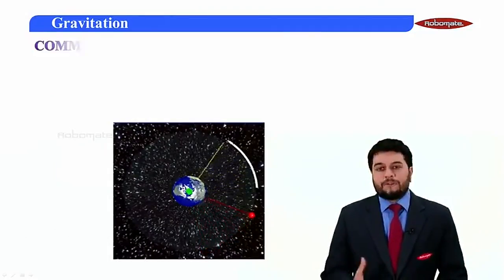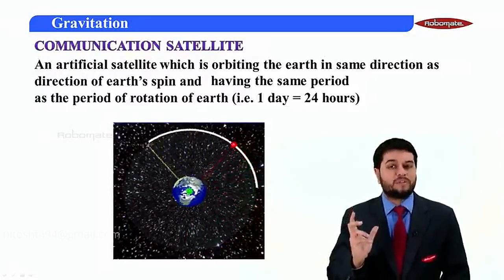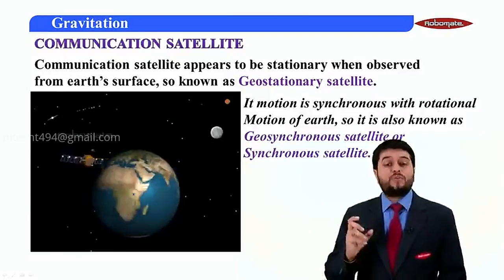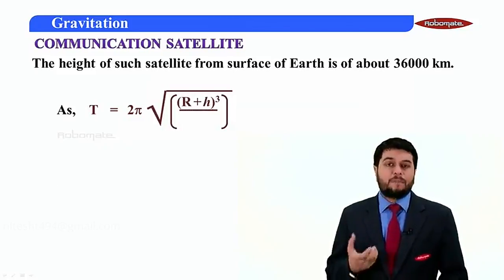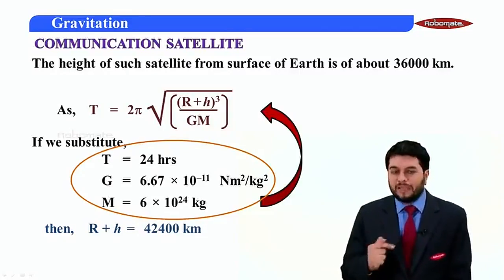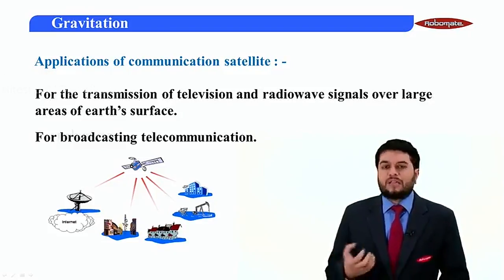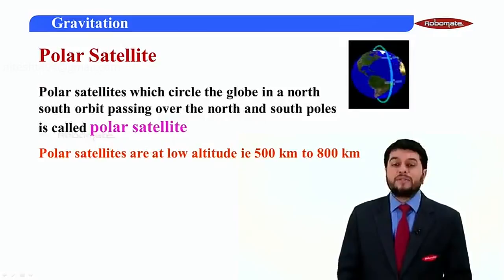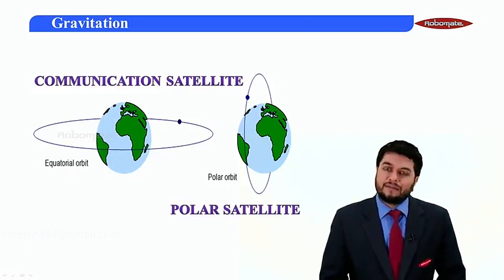Gravitation part 32